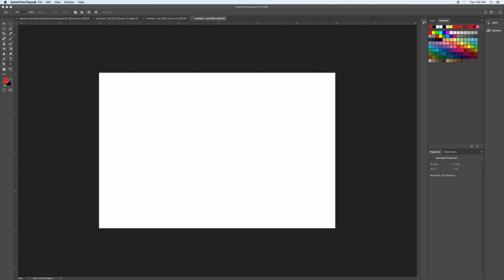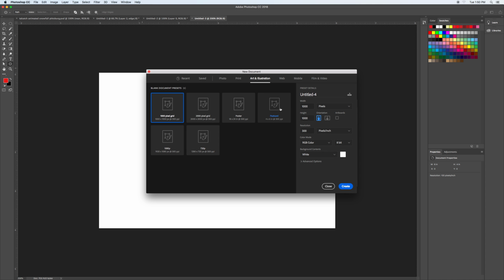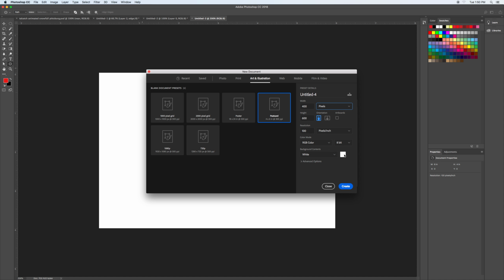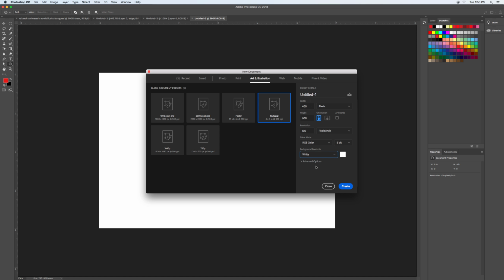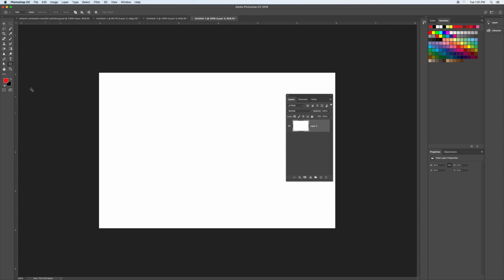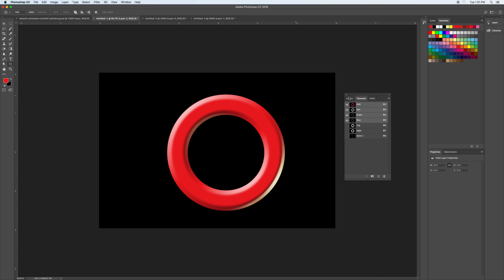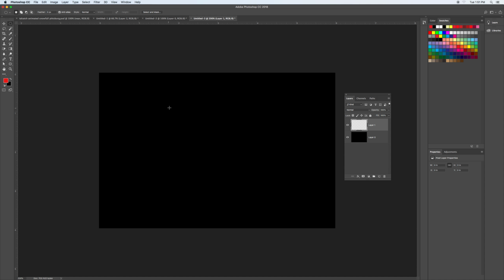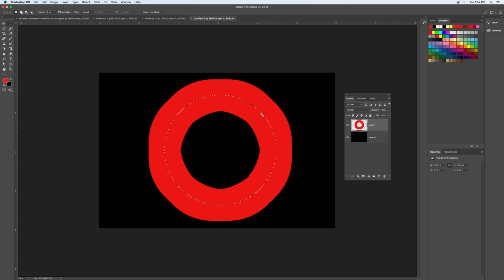3D ring in PS